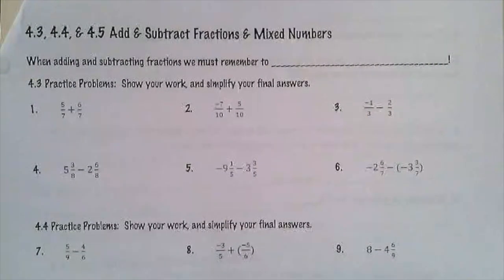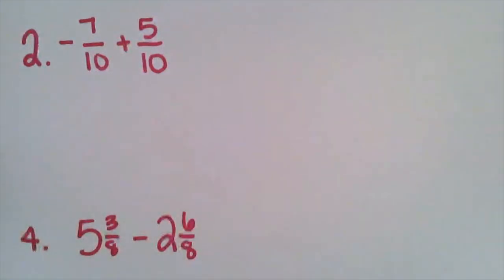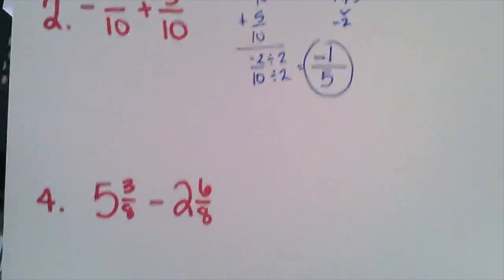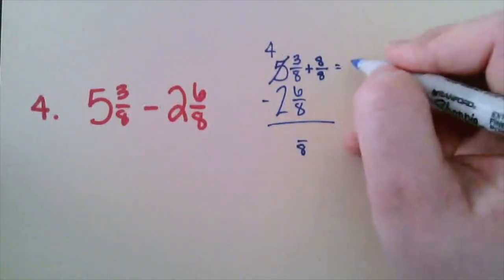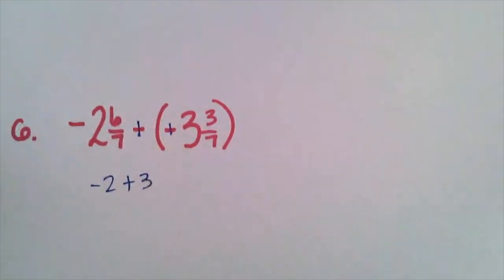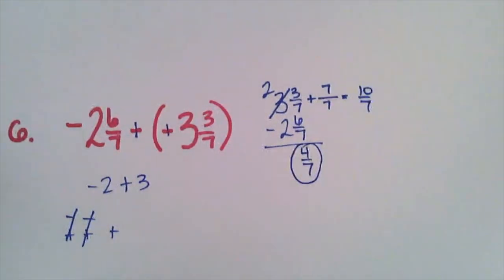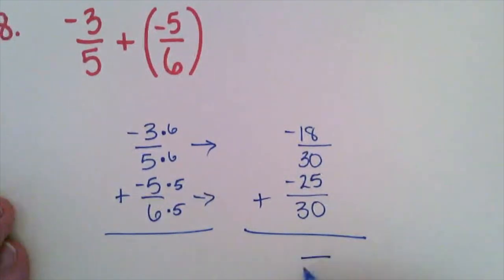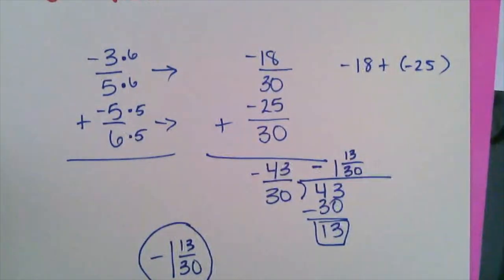4.3, 4.4, and 4.5 Adding & Subtracting Fractions & Mixed Numbers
This video is about 4.3, 4.4, and 4.5 Adding & Subtracting Fractions & Mixed Numbers